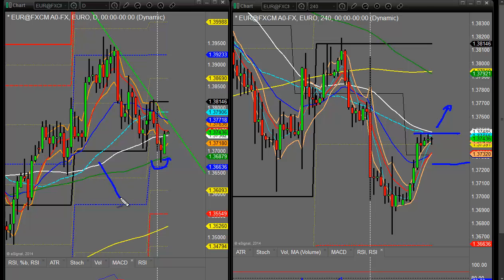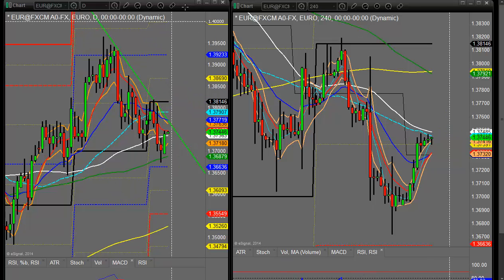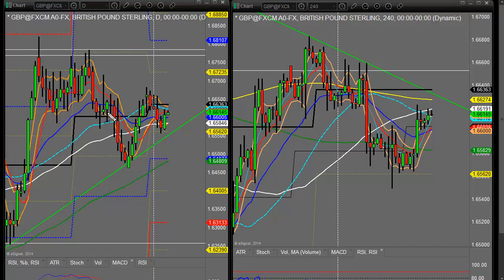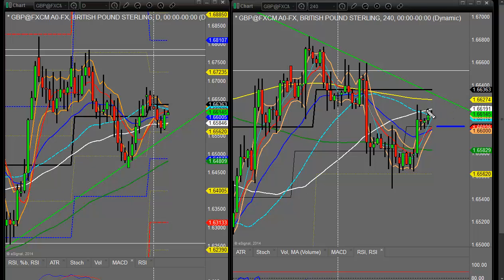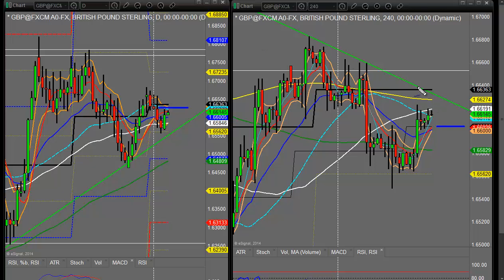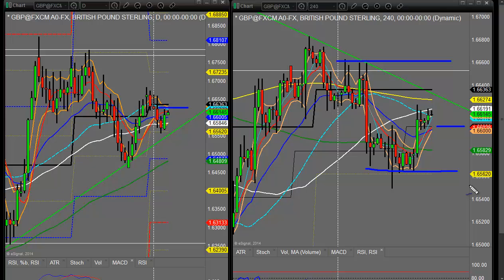2 in 2 for Tuesday 8th April